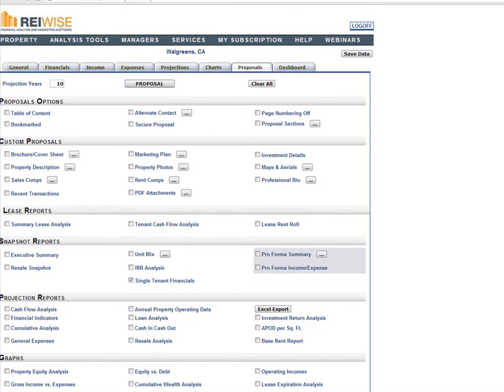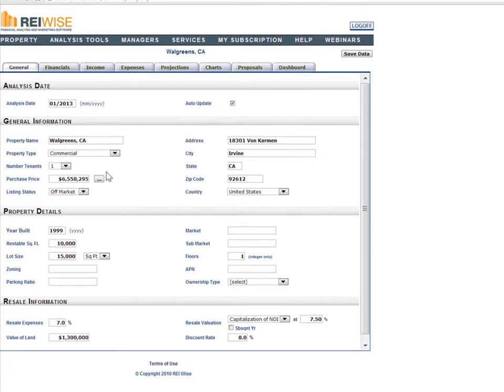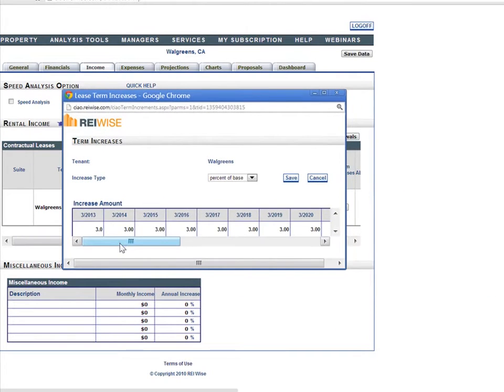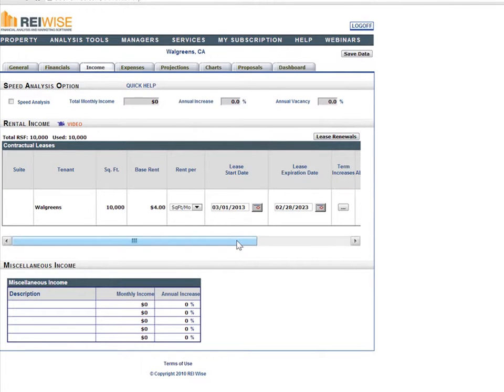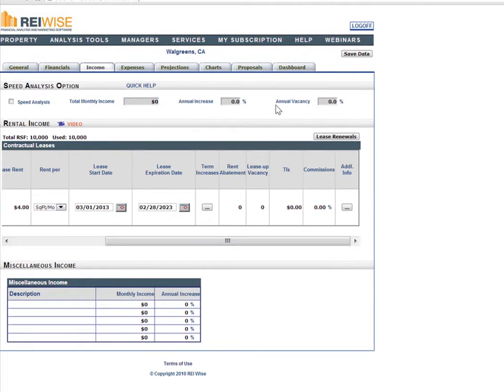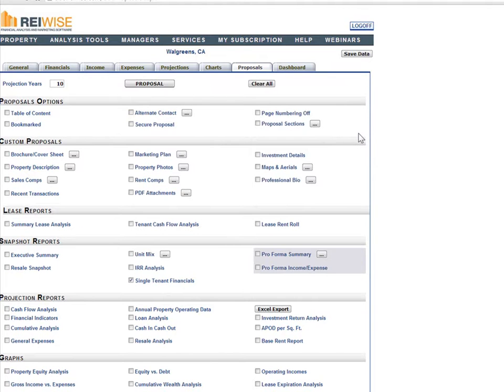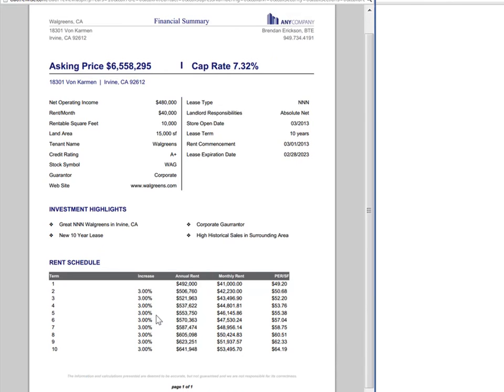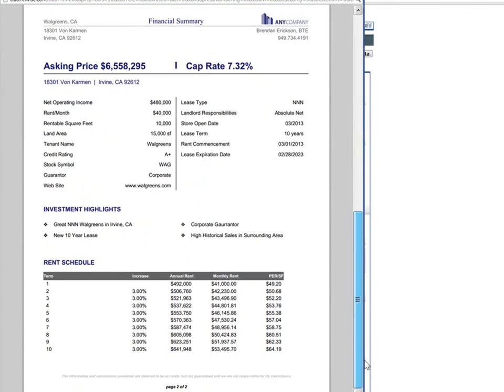Single Tenant Report